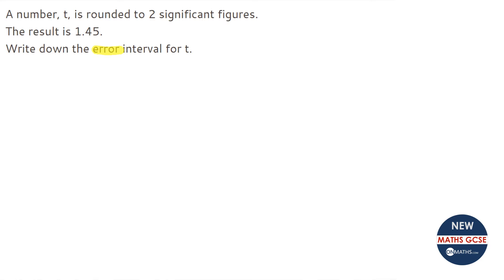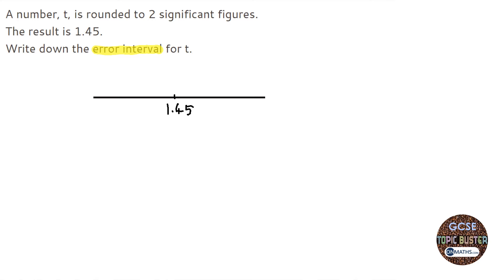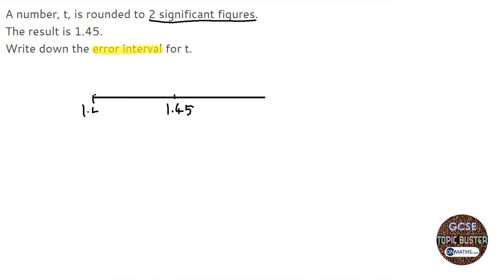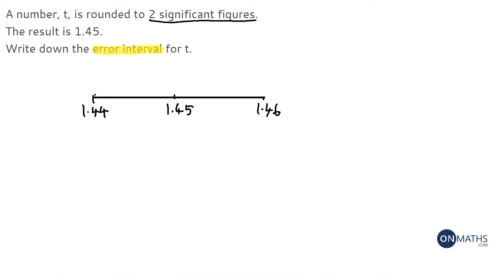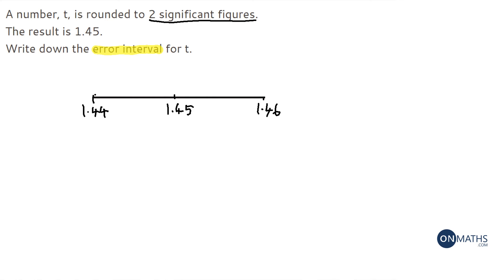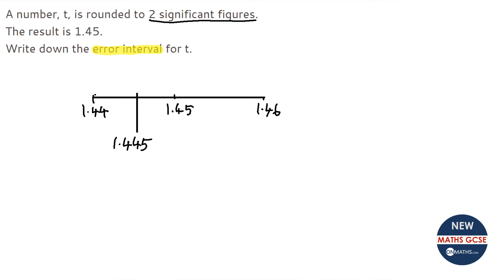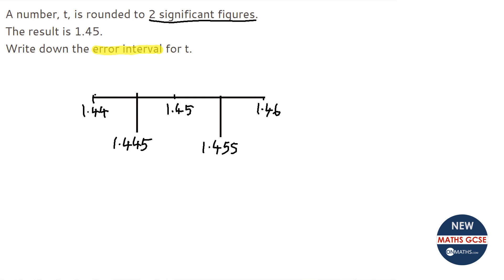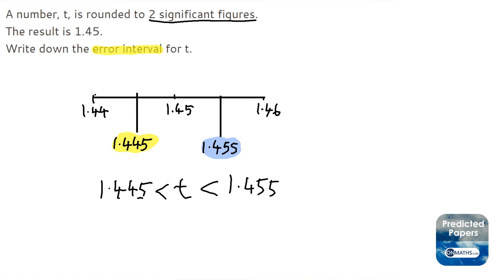Numb G5 Finding Error Interval - OnMaths.com GCSE Maths Revision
Learn about numb g5 finding error interval in this Maths GCSE revision tutorial.
Grade: 5
Topic: number
Paper: both
Marks: 2

Check out our main OnMaths channel for more videos to help you with your revision.